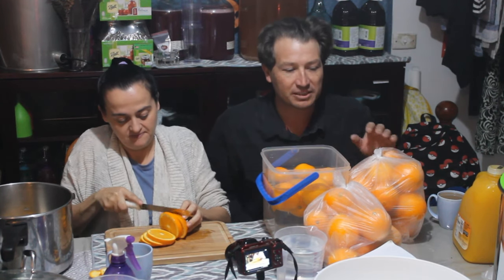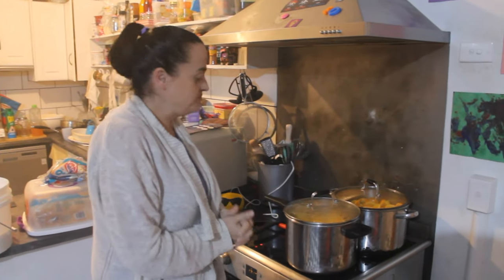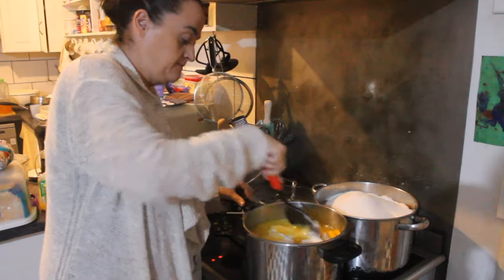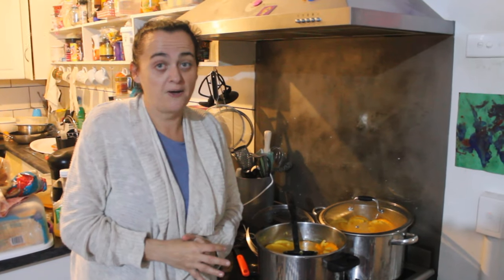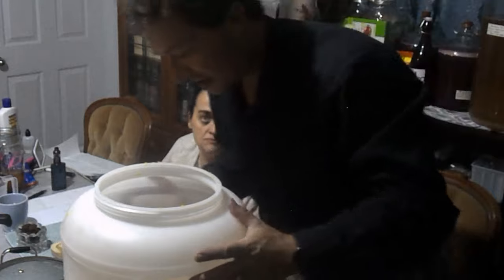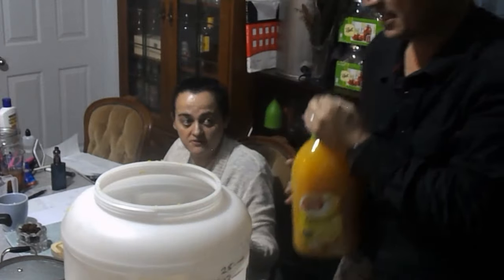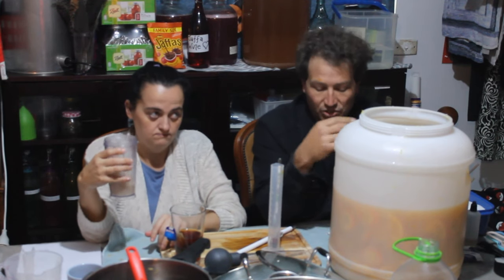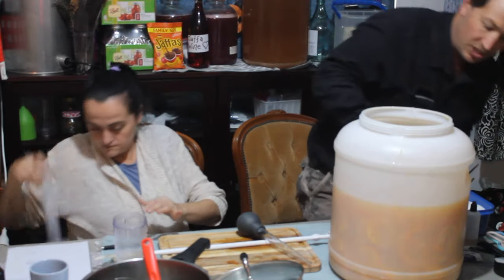Jaffa Wine - Choc Orange WIne Primary Fermentation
Welcome to our instructional video on how to make your own Jaffa Wine. The wine is started by making orange wine. In secondary fermentation chocolate will be added and another secret ingregiant which will be revealed in the racking video.

Recipe
9.5k of fresh oranges
2L of water
4k of sugar
Mangrove Jacks R56 yeast (entire sachet)
Small amount of water to hydrate yeast
12 Sultanas
x2 teabags in small amount of water
6L of reconstituted Orange Juice

Watch our racking video to see the rest of the ingredients which will be added as it goes into second fermentation.
The racking video link when uploaded will be found here.

Watch the video to see how the ingredients are processed.
This video is setting the primary fermentation. There will be a series of videos for this product. They will be added to the description as they become available. Such as tasting videos of four over time as the wine goes from a green early wine to a 12mth aged delicacy.

Troy and Emily Haynes.
(presidents of the Australian Institute of self reliance)

We are city dwelling Aussies with six kids, join us as we endevour to homestead from our city fringed home.

Prepping, long term food storage solutions. Canning, preserving, fermenting, brewing and distilling. Processing and living the old fashioned way.

At Aussie Homesteading we distill like a hillbilly bogan, hunt like cavemen, brew like vikings and preserve like 19th century housewives.